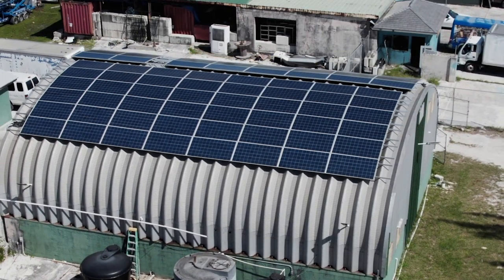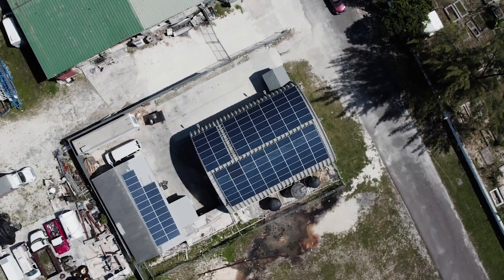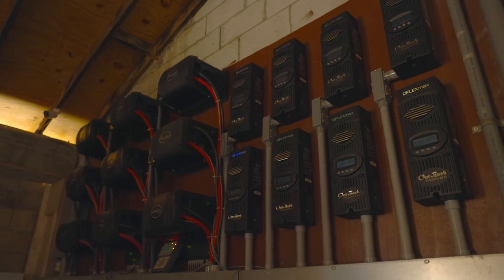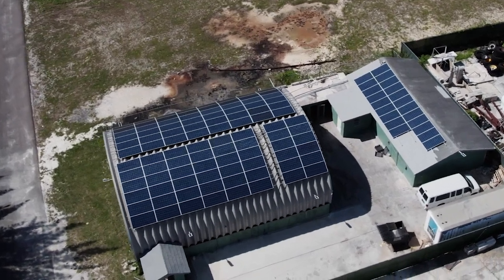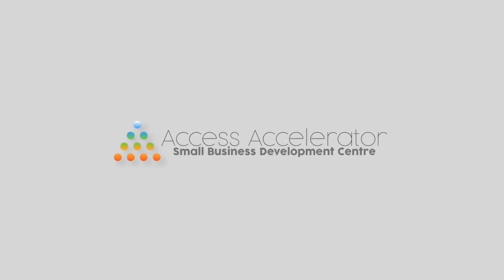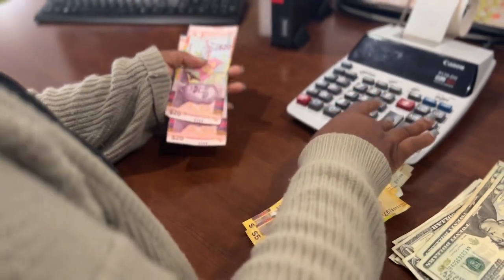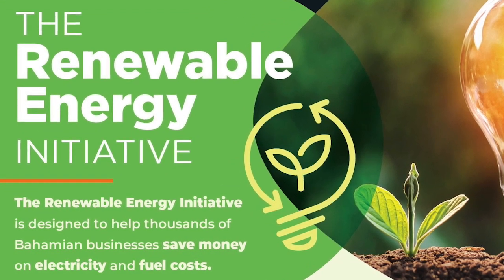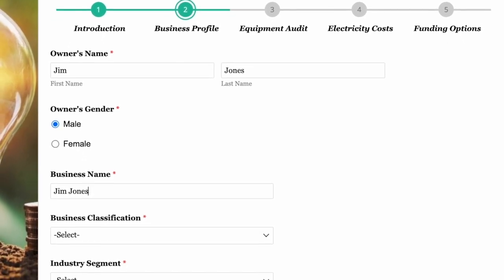Renewable Energy Initiative Town Hall Meeting (Feb 23rd 2023)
We're getting together in person to take actionable steps towards making your business energy efficient!

From going off grid to funding your renewable energy projects, come out and hear firsthand from the experts how you can make your business sustainability goals a reality.